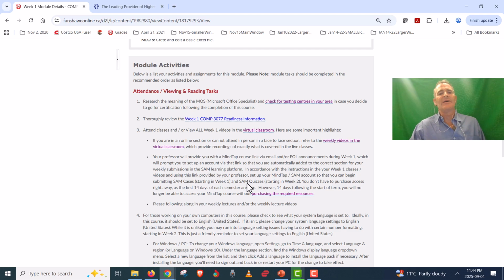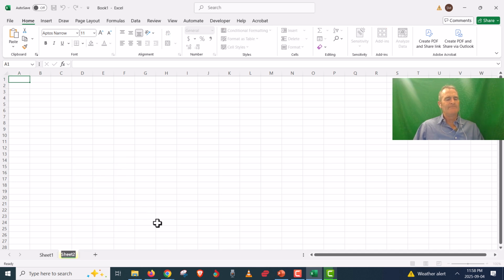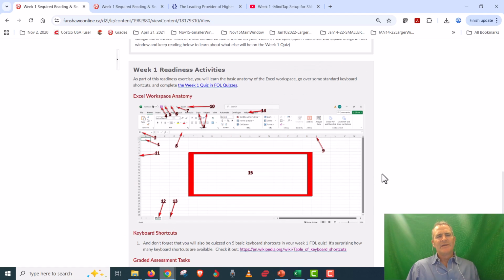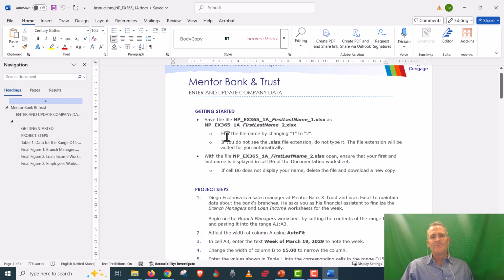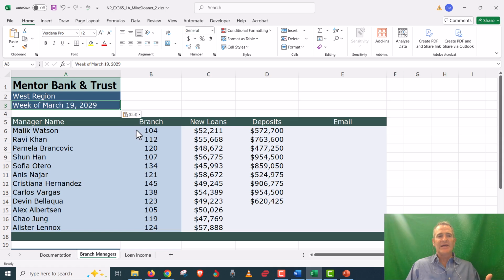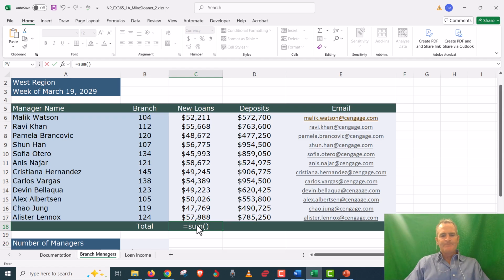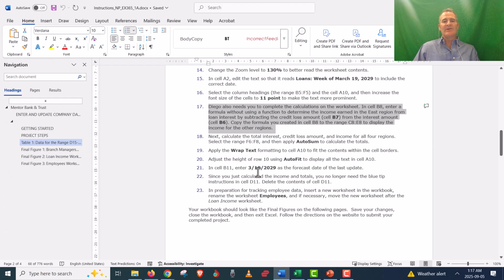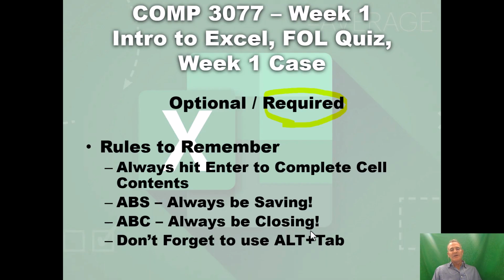Week 1 - Intro to Excel with FOL QUIZ 1 + Week 1 SAM Case Demo (REQUIRED)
This video provides a fundamental introduction to MS Excel and covers the contents of the Week 1 Quiz to be taken via FanshaweOnline. Following the introduction to Excel for the first 25 min of this video lecture, a FULL step by step completion demonstration of the Week 1 SAM Case is also provided. See timestamps below for video chapters:

00:00 -Summary of Video Content, Introduction to Weekly Work, Reminder to Always Review Your Weekly Module Details in FOL Content for COMP 3077 and Review of Module Content
05:32 - 1% Extra Credit Reminder, Continued Review of Module Content in FOL
07:25 - Full Introduction to MS Excel / Week 1 Readiness Check
28:18 - Full Preview and Completion of Quiz 1 in FOL
30:00 - Beginning the Week 1 Case in MindTap / SAM, Logging In and Downloading Files, Navigating MindTap and SAM, Weekly Deadline Reminder
39:40 - Using SAM Instructions, Reminder to Always Enable Editing in the Downloaded MS Office Files, Renaming the Excel Start File, Exploring the Excel File You'll Be Working On
43:17 - Steps 1-5
55:14 - Step 6-8
1:00:36 - Steps 9-10
1:08:24 - Steps 11-12
1:11:40 - Switch to Loan Income Worksheet, Steps 13-20
1:18:48 - Steps 21-23 With IMPORTANT Guidance for Date Formatting/Input in Step 21
1:21:30 - Making Your First Submission in SAM
1:22:45 - Downloading and Reviewing SAM Grade Summary Report, Fixing Mistakes in Original File
1:25:25 - Refreshing SAM Submission Screen and Making Your Second SAM Submission to Improve Mark, Reviewing Past Grade Reports at Any Time, Reminder on Weekly Deadlines
1:25:25 - Refreshing SAM Submission Screen and Making Your Second SAM Submission to Improve Mark, Reviewing Past Grade Reports at Any Time, Reminder on Weekly Deadlines
1:28:30 - Things to Remember for SAM Submissions Every Week, Conclusion of Video